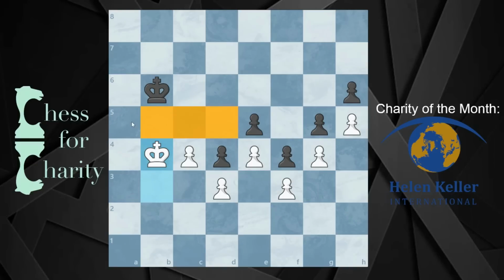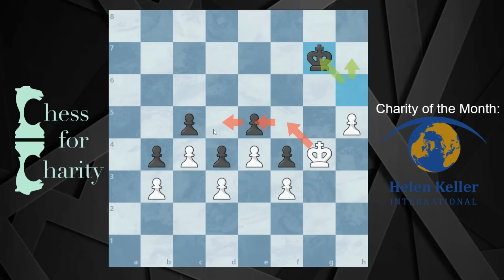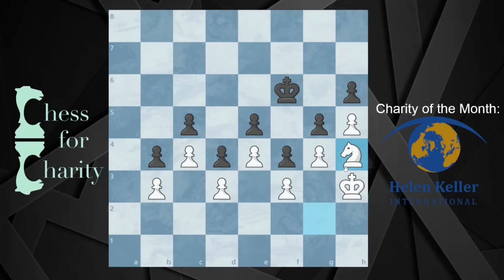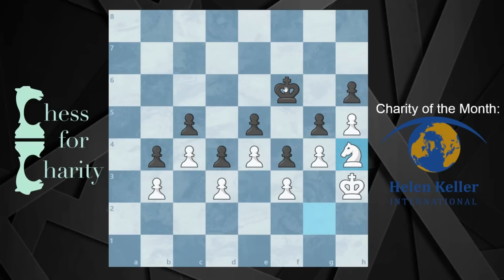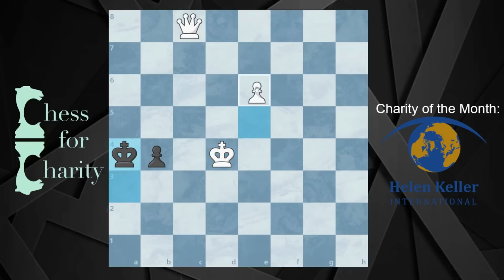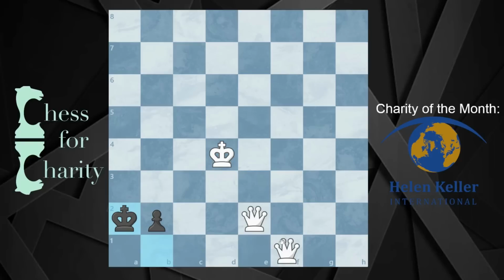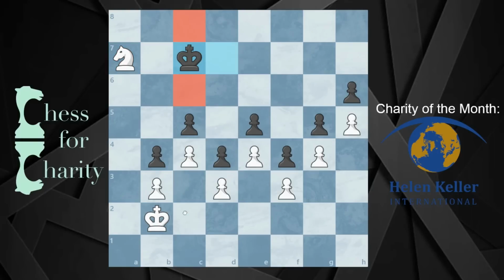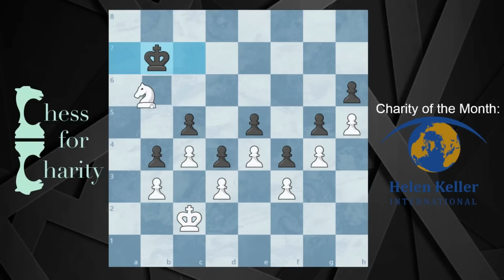ESCAPE The Maze #3! ♔ Cool Chess Puzzles ♛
In this video, the goal is to ESCAPE and win with the white pieces. It may take a lot of maneuvering, but there is a way to do it. Big shoutout to Axerity from discord who suggested this one! It was made by ska234 from Twitch (via Axerity).
FEN - 4k3/8/7p/2p1p1pP/1pPpPpP1/1P1P1P2/7N/4K3 w - - 0 1

Add me as a friend on Chess.com so we can grow the Chess for Charity community